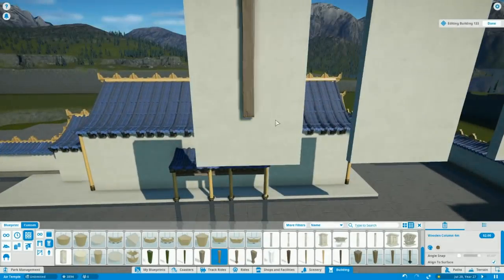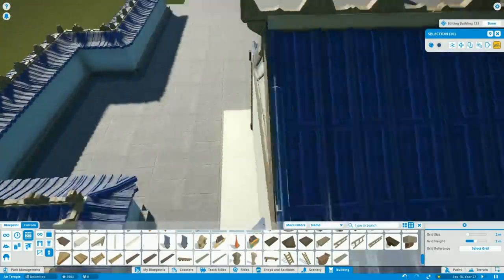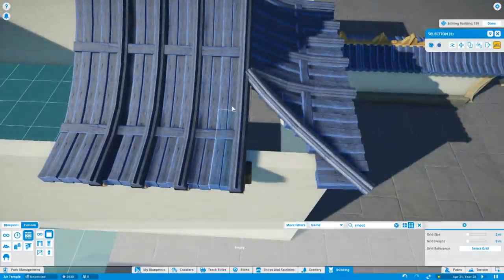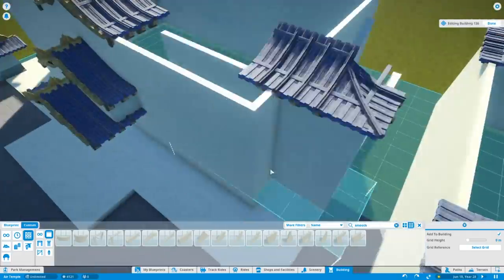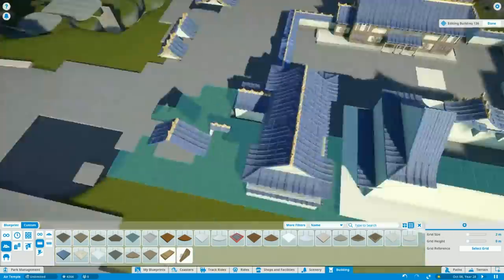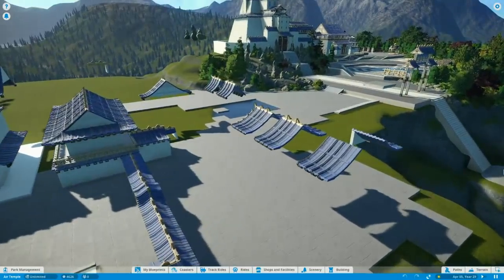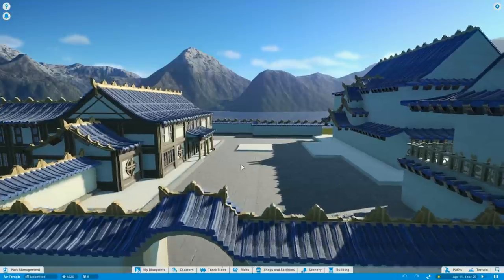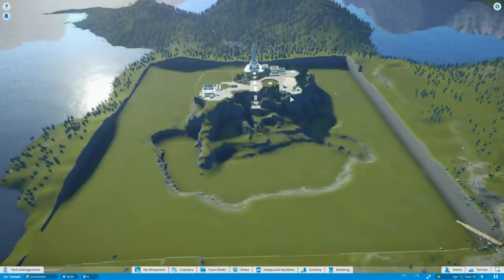20,000 Roof Tiles | Planet Coaster Build | Legend of Korra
We are continuing work on the large temple today!

We are moving onto layouts for the rest of the build. We need to establish large areas so that detailing can happen in swift movements. Lots of terrain sculpting and editing. New Plaza and overall progress!